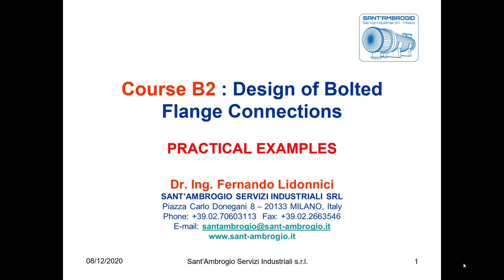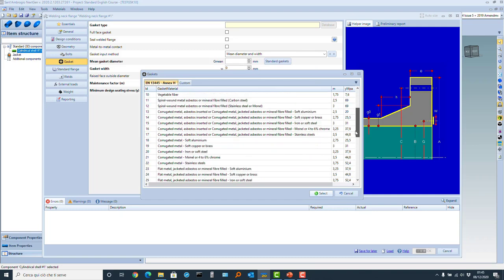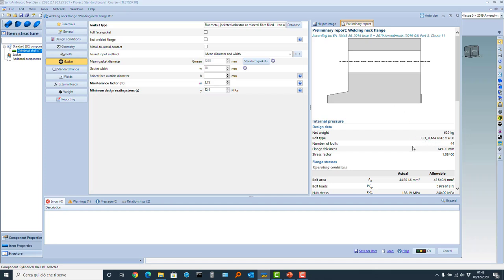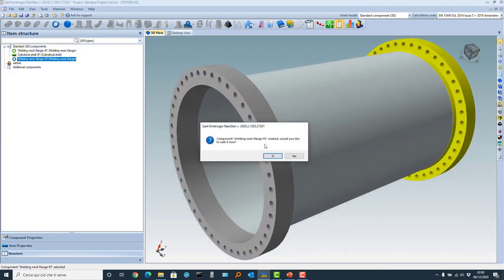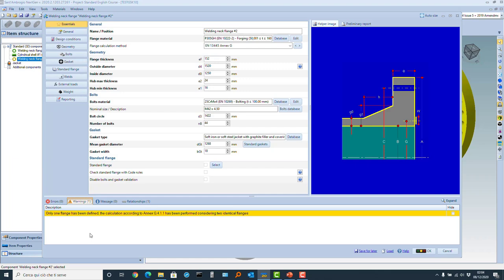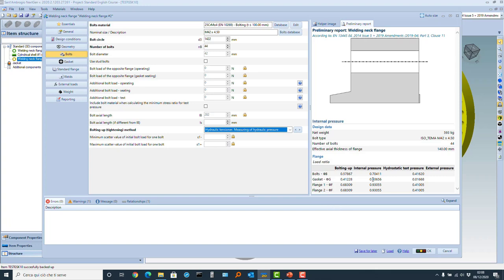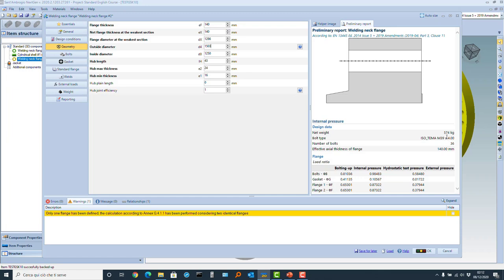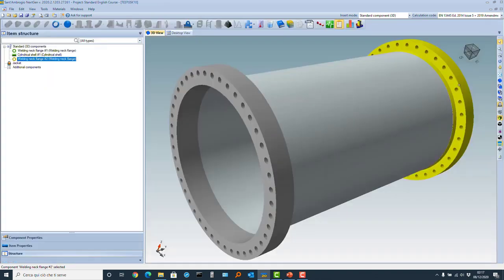PROJETO MECÂNICO: Conexões de FLANGE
EXEMPLOS PRÁTICOS:
Exemplo B2 - Curso de Treinamento Sant'Ambrogio em Projeto de Vasos de Pressão [Inglês]

Um software poderoso e rico em recursos para projeto de vasos de pressão e trocadores de calor
NextGen é o novo software para projeto mecânico e verificação de vasos de pressão e trocadores de calor de acordo com ASME VIII Divisão 1, Divisão 2, EN 13445-3, EN 13480 e AD 2000, com opções para cálculo em condições de vento e terremoto de acordo com NTC, Eurocódigos, UBC 97, ASCE 7-10, módulos para cálculo de cargas em bicos de acordo com WRC 107/297/537, placas de tubos de acordo com TEMA IX e para realizar análise estrutural de colunas verticais. O software também inclui o banco de dados dos componentes padrão mais comuns usados ​​em vasos de pressão, como ASME/ANSI B16, B31, EN 1092-1, EN 1759-1, etc.